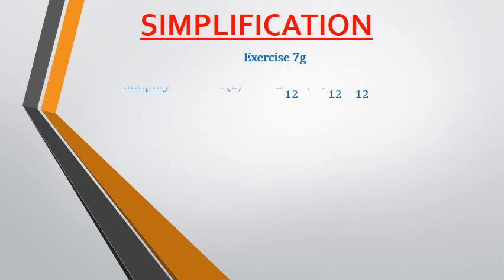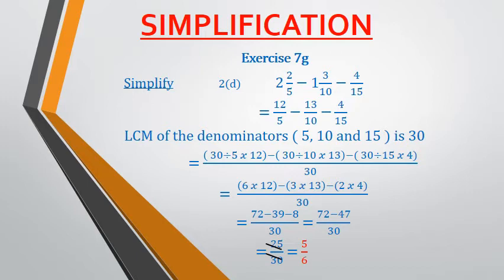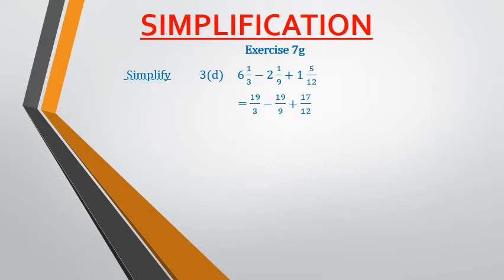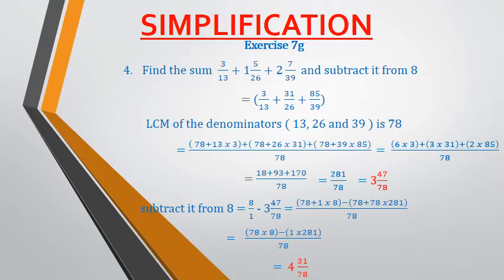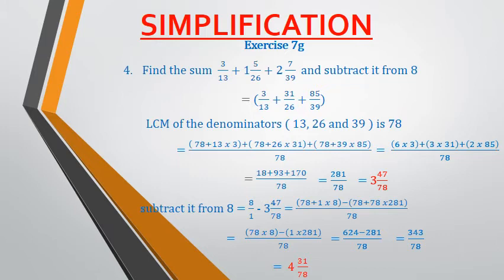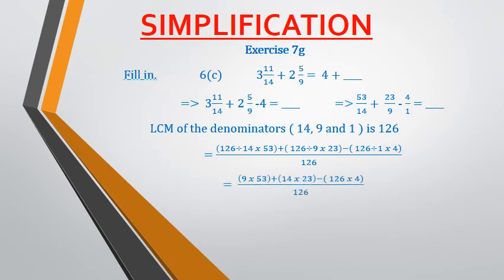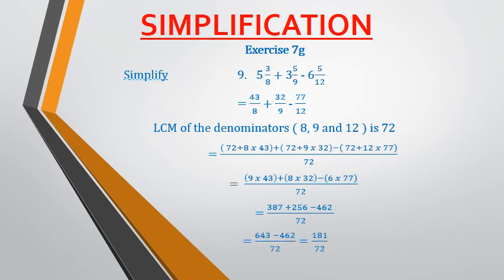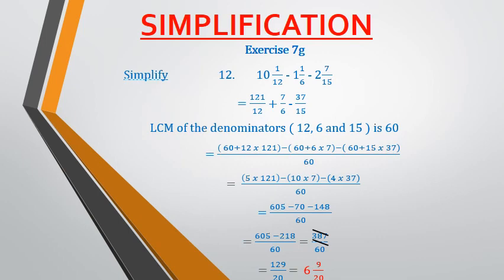Class 5, Mathematics, Chapter 7, Exercise 7G by Shweta Gupta